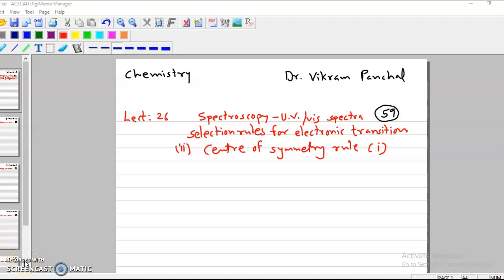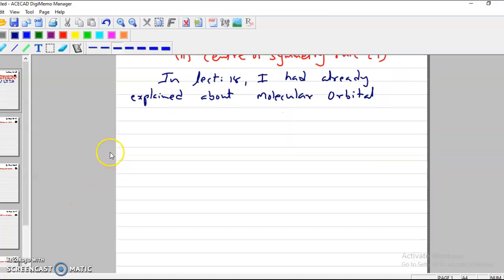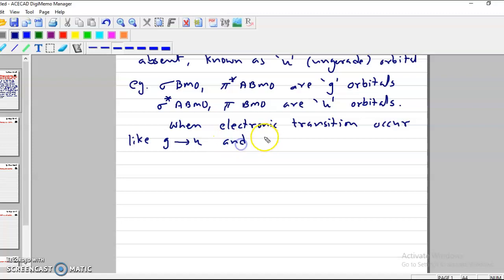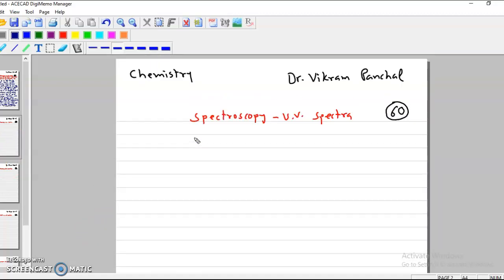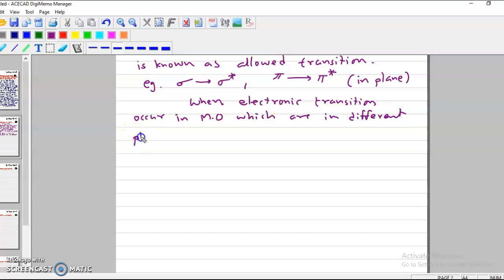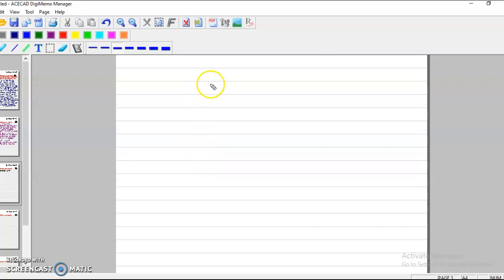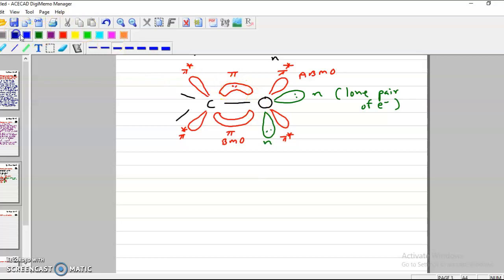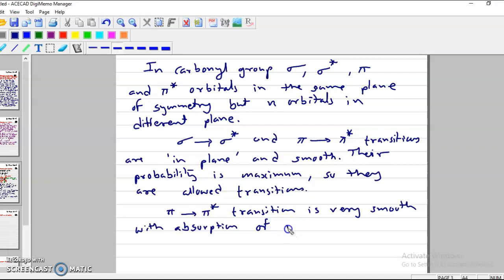LECT-26 SPECTROSCOPY-U.V. SPECTRA ,SELECTION RULES